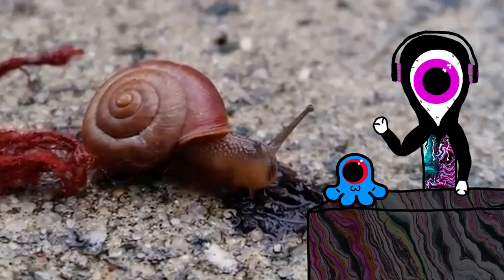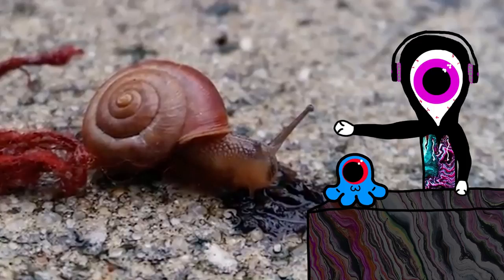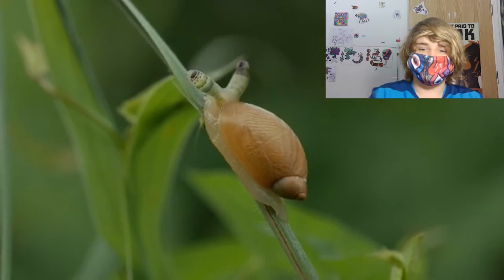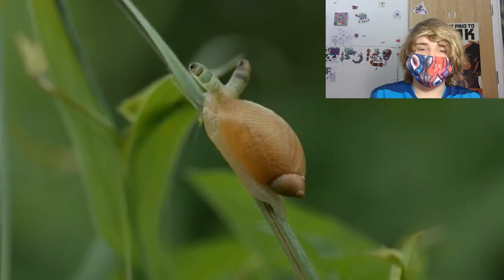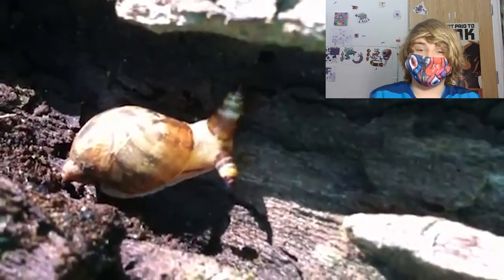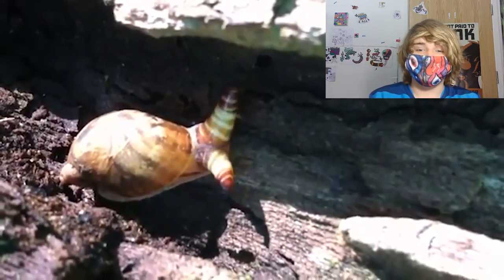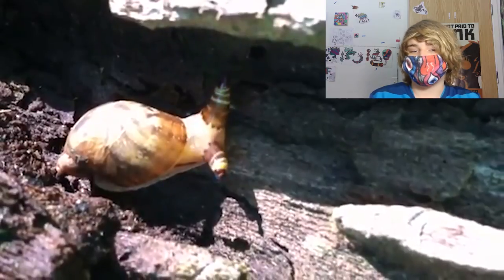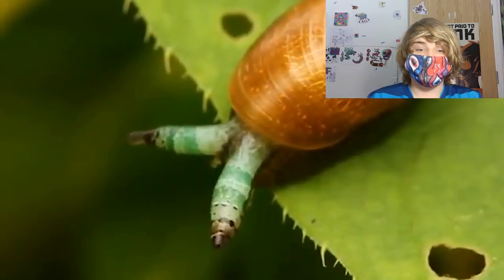ZOMBIE MIND CONTROL PARASITES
Subreddit: r/AzFk
Instagrams: @azfkgraffiti